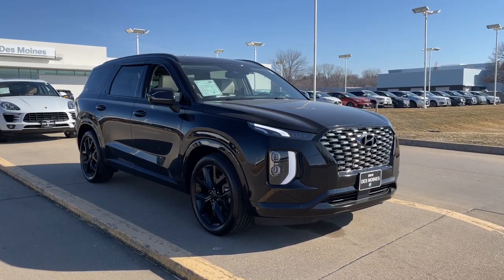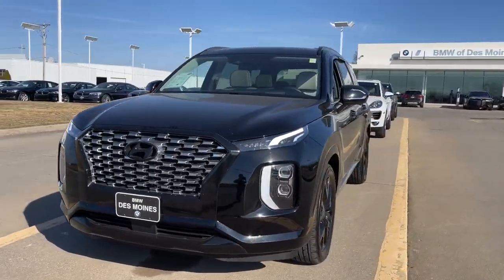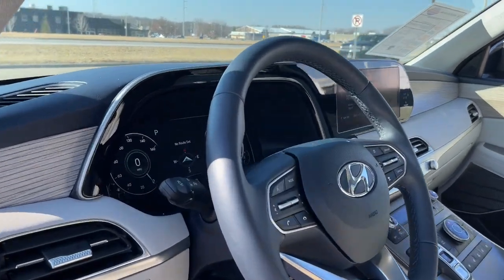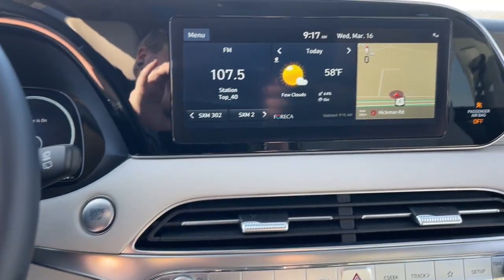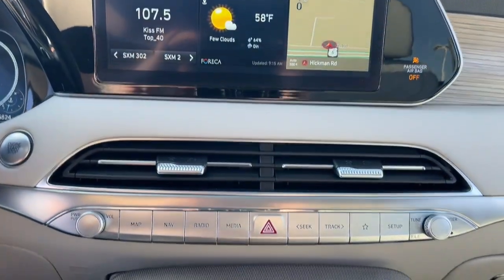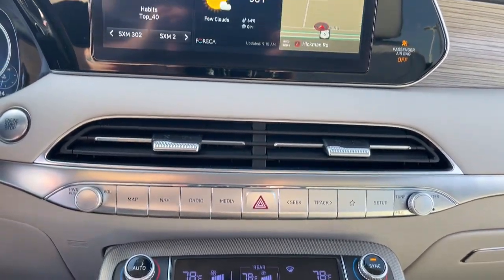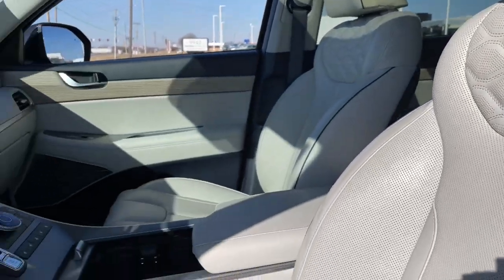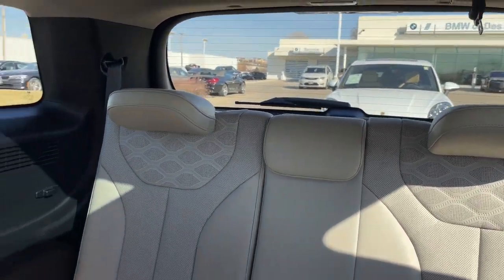2021 Hyundai Palisade Urbandale, Waukee, West Des Moines, Johnston, Des Moines MU216104NP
BECKETTS BLACK Used 2021 Hyundai Palisade available in Urbandale, IA at BMW of Des Moines. Servicing the Urbandale, Waukee, West Des Moines, Johnston, Des
2021 Hyundai Palisade Limited AWD - Stock#: MU216104NP - VIN#: KM8R5DHE2MU216104

Limited trim. LOW MILES - 15816! EPA 24 MPG Hwy/19 MPG City! Sunroof Navigation Heated Leather Seats 3rd Row Seat All Wheel Drive Captains Chairs CARPETED FLOOR MATS Alloy Wheels. SEE MORE! KEY FEATURES INCLUDE: Navigation Third Row Seat Quad Bucket Seats Leather Seats Rear Spoiler MP3 Player All Wheel Drive Onboard Communications System Aluminum Wheels Remote Trunk Release. OPTION PACKAGES: CARPETED FLOOR MATS. Hyundai Limited with BECKETTS BLACK exterior and LIGHT BEIGE interior features a V6 Cylinder Engine with 291 HP at 6000 RPM*. EXPERTS REPORT: Great Gas Mileage: 24 MPG Hwy. VISIT US TODAY: Experience the Difference - Youll Be Glad You Did! Thank you for choosing BMW of Des Moines Our selection of New Certified Pre-Owned and Used vehicles is second to none! Our pre-owned vehicles are hand selected and fully inspected and priced at or below market value. We love trade ins and we also will buy your car whether you buy from us or not! Plus tax title license and $180 dealer documentary service fee. Price contains all applicable dealer incentives and non-limited factory rebates.